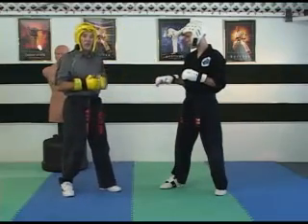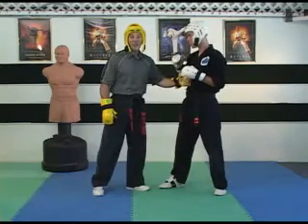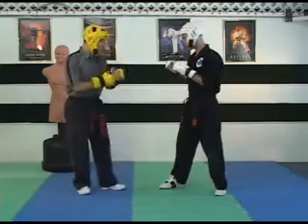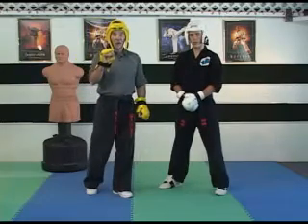How to Sport Karate Using the Hip Hop Step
Continuing with the front kick series, Coach Martin shows you how to use the hip hop step to be more explosive in your delivery  Distributed by Tubemogul.